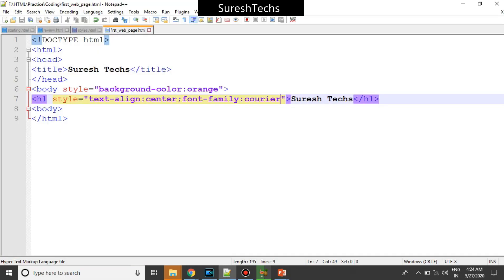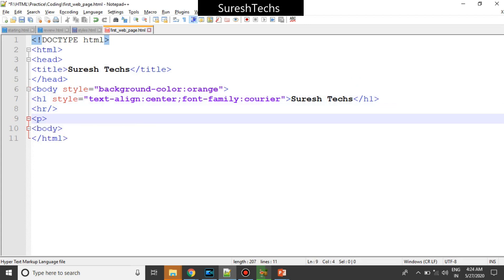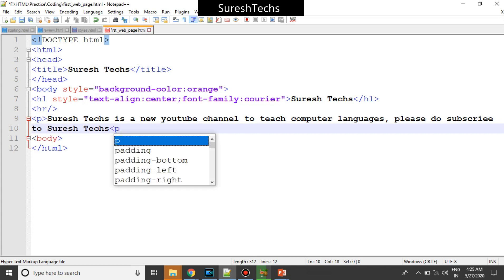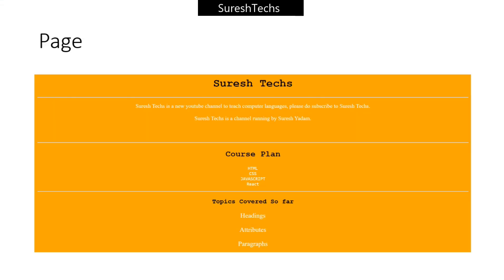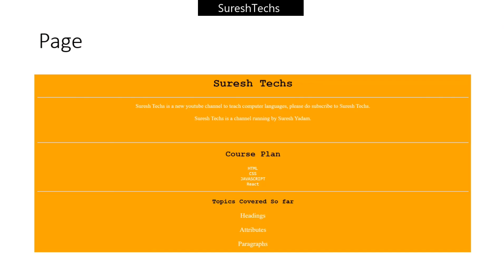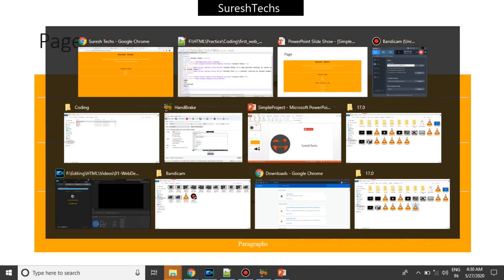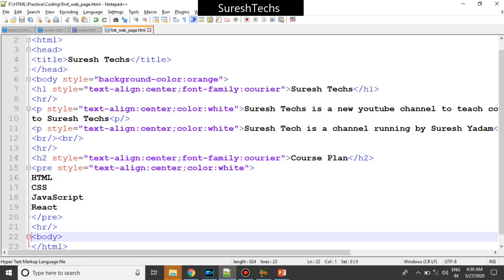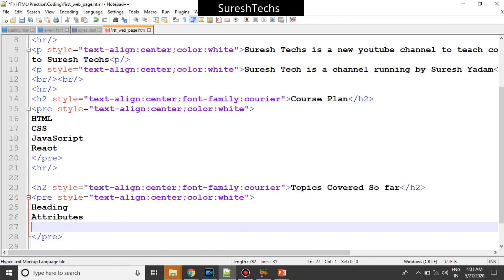HTML Crash Course For Absolute Beginners | Simple Project | Part 7 | Suresh Techs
WEB APPLICATION DEVELOPMENT | INTRODUCTION VIDEO 1 | SURESH TECHS | HTML | CSS | JAVASCRIPT | REACT

38 days course

Here is the course structure for HTML

WEB APPLICATION DEVELOPMENT - HTML - COURSE - DATE WISE

JUNE 1. Web development introduction
JUNE 2. HTML introduction
JUNE 3. HTML Structure
JUNE 4. HTML Basic elements
JUNE 5. Review of first 4 lessons
JUNE 6. Basic styles
JUNE 7. Simple HTML Project
JUNE 8. Text Formatting
JUNE 9. Qutoations and Citations
JUNE 10. Comments
JUNE 11. Colors
JUNE 12. Styles - CSS Intro
JUNE 13. Links
JUNE 14. Images
JUNE 15. Image maps
JUNE 16. Background Images
JUNE 17. Picture element
JUNE 18. Margins, Padding, Borders
JUNE 19. Tables
JUNE 20. Lists
JUNE 21. Block and Inline elements
JUNE 22. Classes attribute
JUNE 23. ID attribute
JUNE 24. IFrames
JUNE 25. File paths
JUNE 26. Charset - (UTF-8)
JUNE 27. Head Element
JUNE 28. Layouts
JUNE 29. Computer codes
JUNE 30. Semantics
JULY 1. Entities
JULY 32. Emojis
JULY 33. URL Encode
JULY 34. Forms
JULY 35. Media
JULY 36. Video
JULY 37. Audio
JULY 38. Youtube